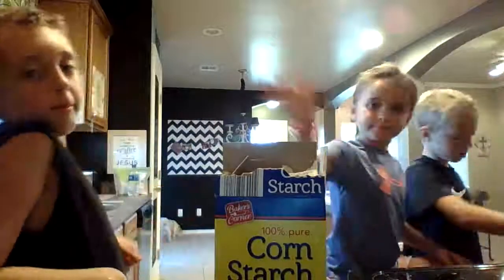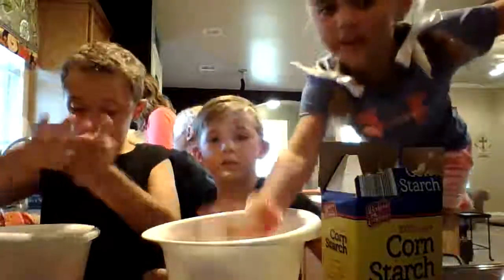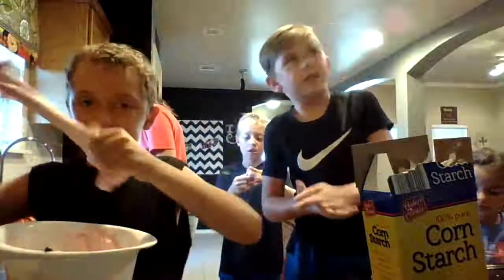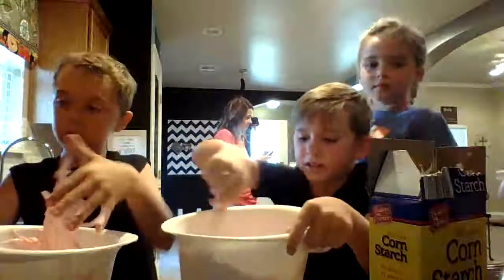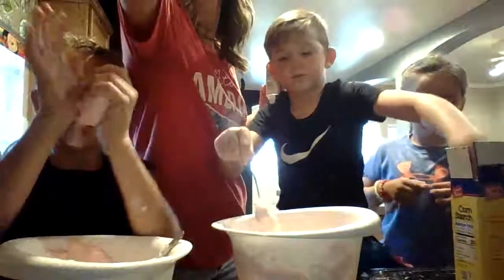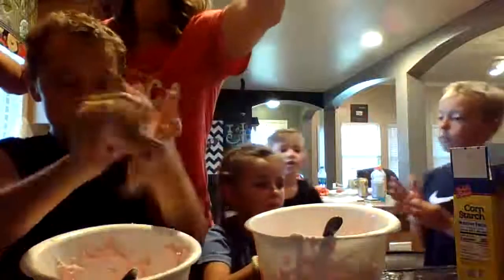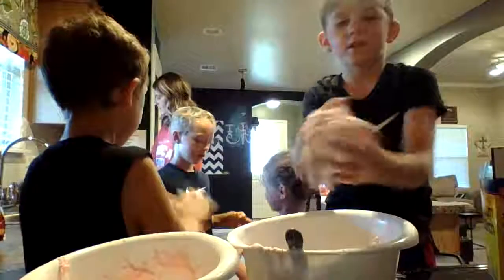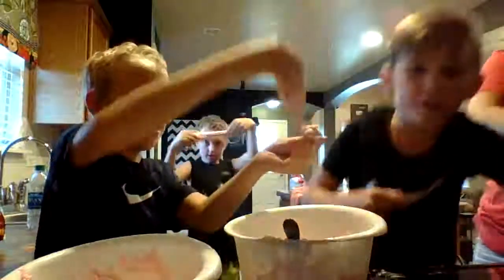kids make marshmellow slime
marshmellow slime